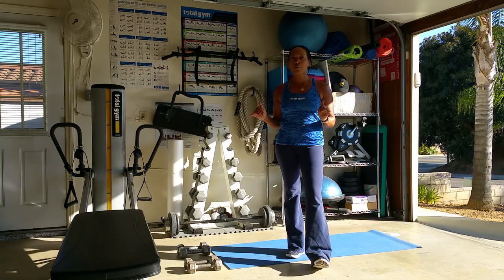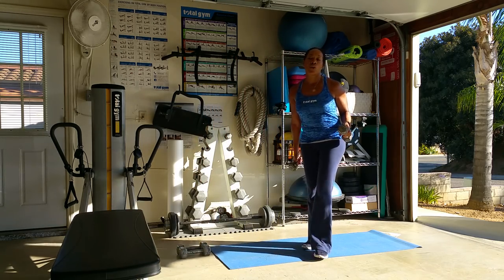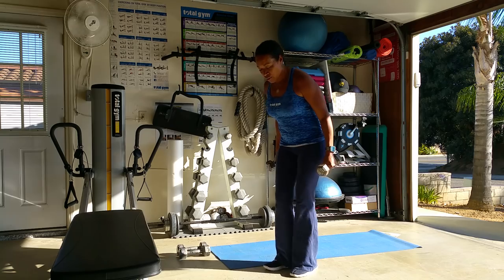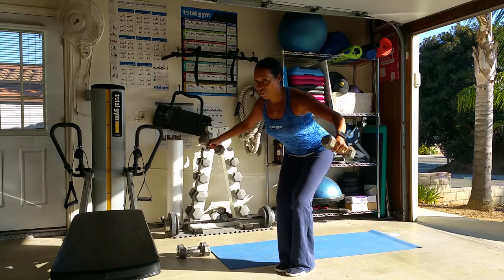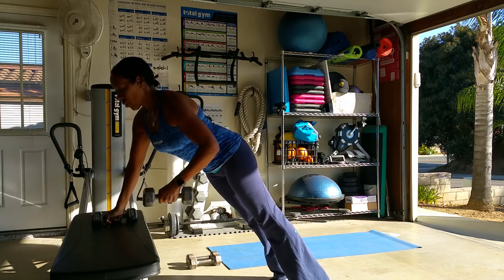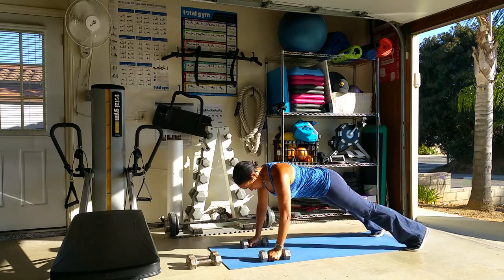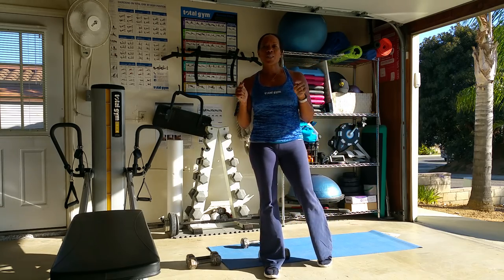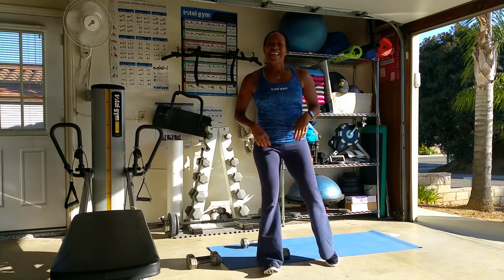5 Minute Trouble Zone Workout: Bat Wings and Under-arm Fat